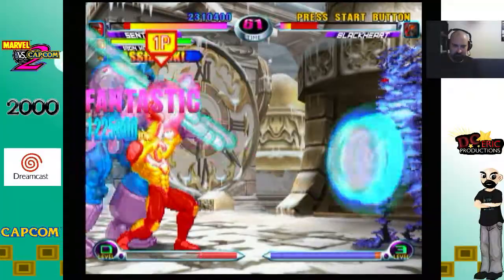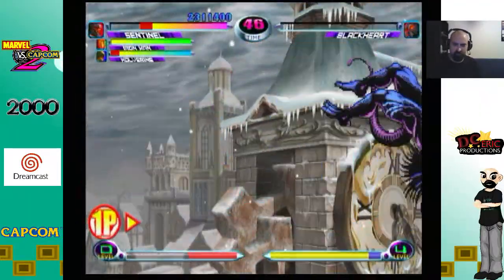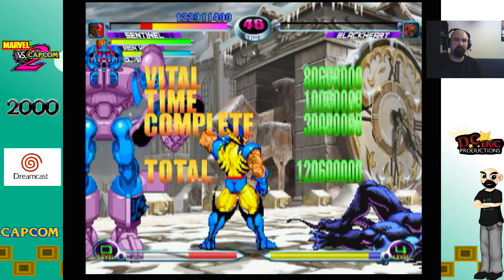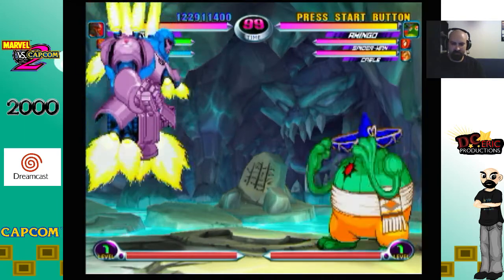DCeric Play's: Marvel Vs Capcom 2 (Dreamcast)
Today I play Marvel Vs Capcom 2 for the Sega Dreamcast.  This is the Japanese version and I explain the differences from it and the American release.